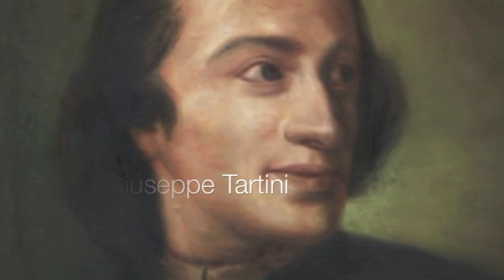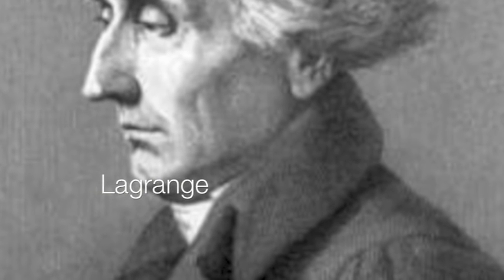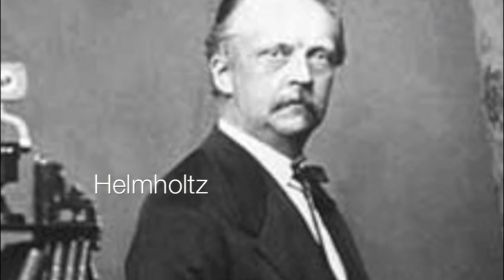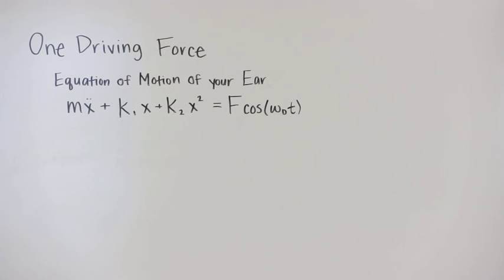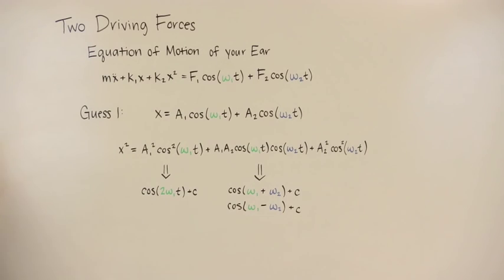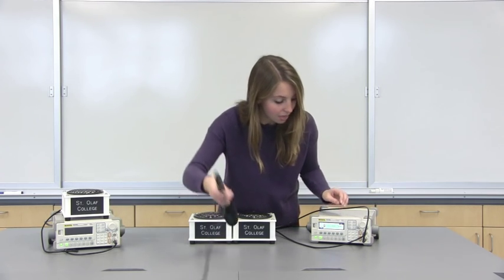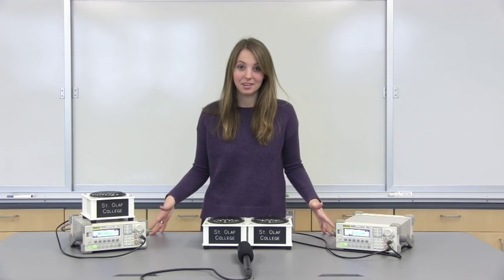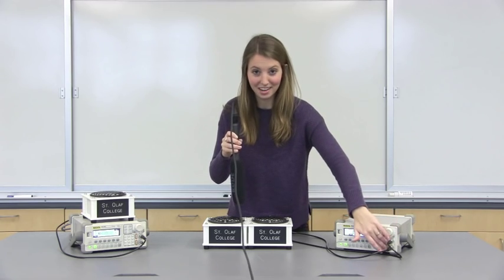Tartini Tones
This is a short video including the history of Tartini Tones, a short physical description of them, and then an actual demonstration.